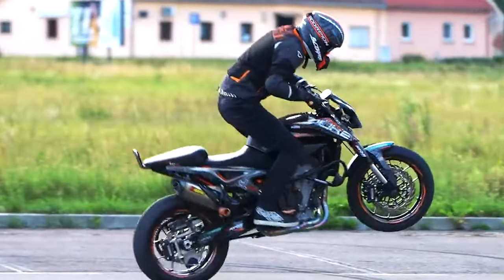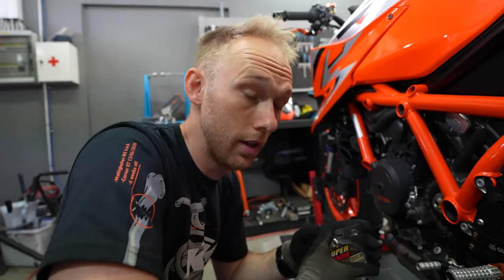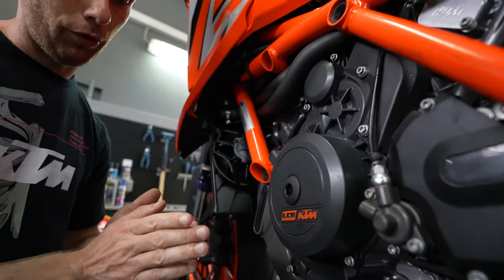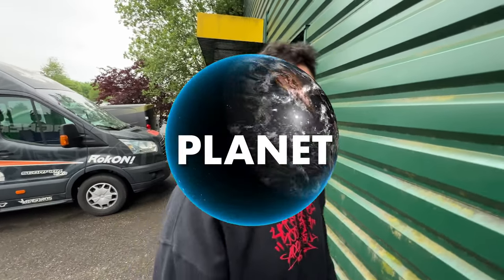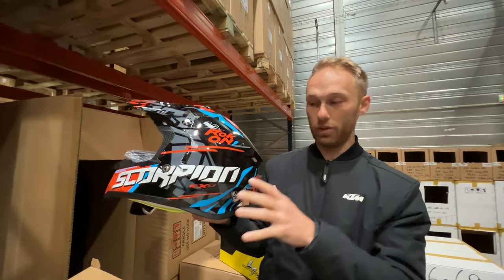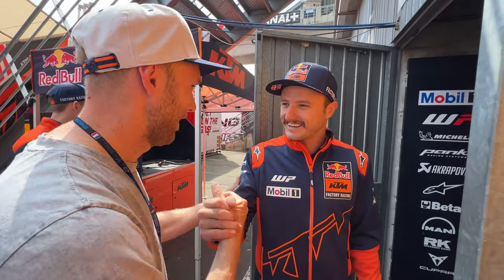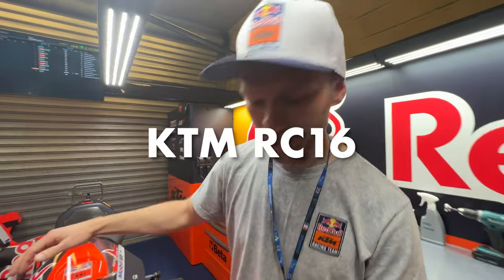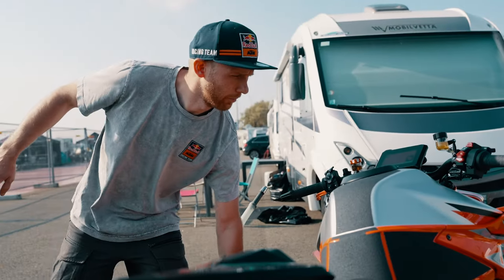Jack Miller, MotoGP and a GIVEAWAY! | RokON VLOG 143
Follow us on a week long road trip where we visit a huge helmet warehouse, I perform on Moto GP and meet Jack Miller, and there's a little surprise. 🤭 Enjoy the vlog! 🤘motogp
FOLLOW UP:
I'm Rok Bagoros, the only KTM official pro freestyle street bike rider. I began riding bikes when I was 17 and turned pro after 4 years when I signed a contract with KTM Factory. Since then my life changed and I started to travel the world to perform my freestyle live shows and competitions. On my channel, I'll show you what my life looks like on and off the bike.

I performed in Asia, South America, Europe and the Middle East at major events like MotoGP, Red Bull Air Race, DTM, Salon de Automovil Chile, International moto expo, EICMA, etc. On the other side, I have been a stunt double for different artists like Robbie Williams and Neisha. My motorsport idols are Ken Block, Travis Pastrana, and Chris Pfeiffer.